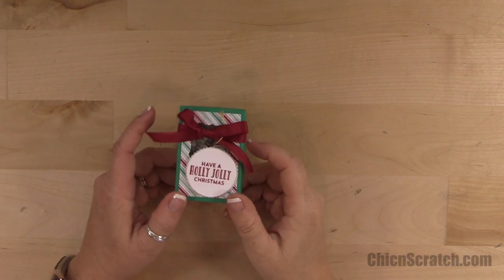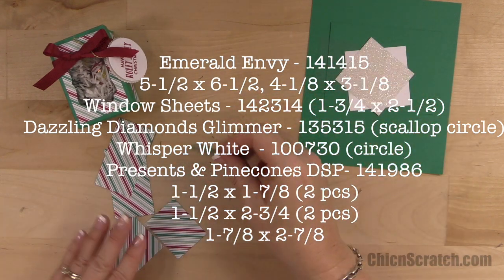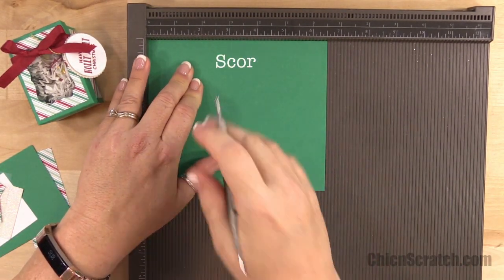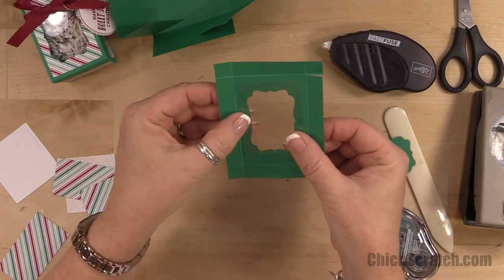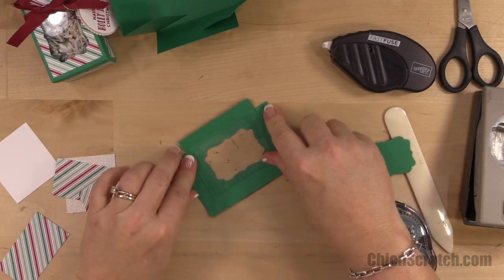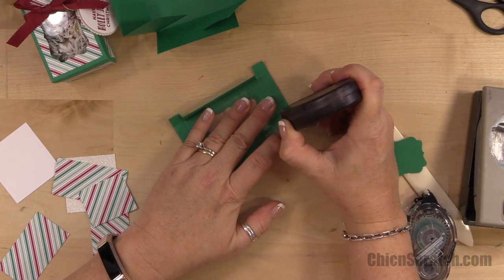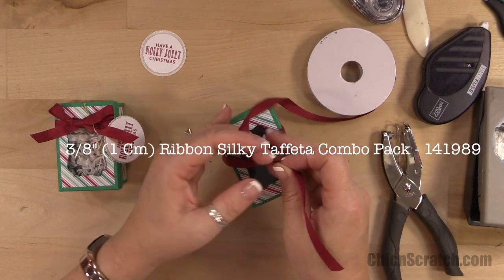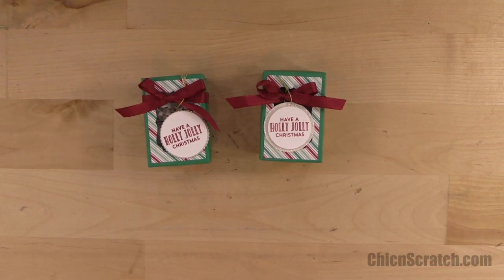12 Days of Christmas 2016 Day 8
Stampin' Up! US Demonstrator Angie Juda shares a Day 8 of the 12 Days of Christmas with you.